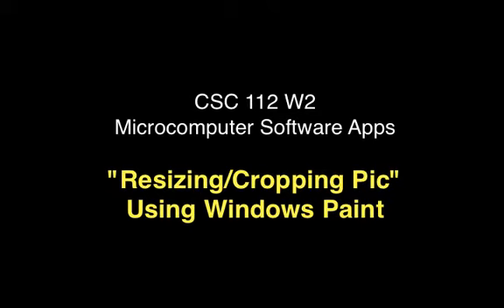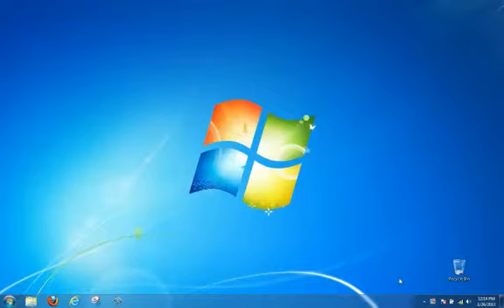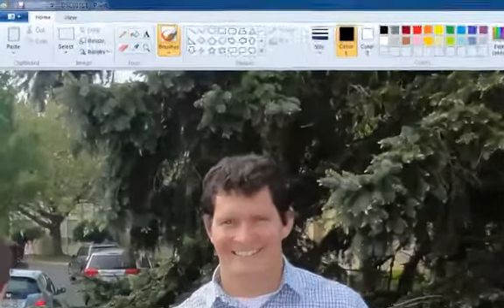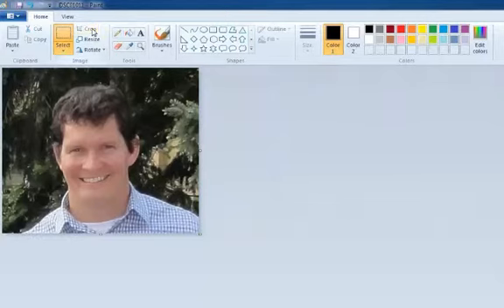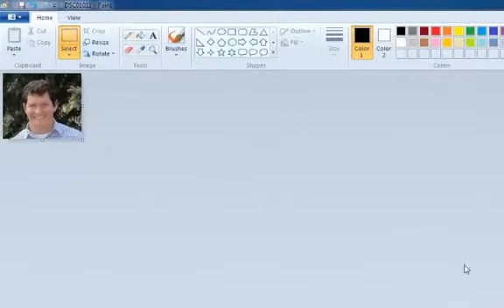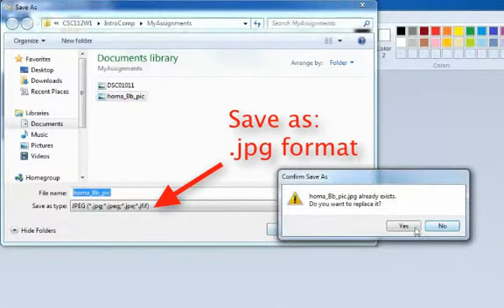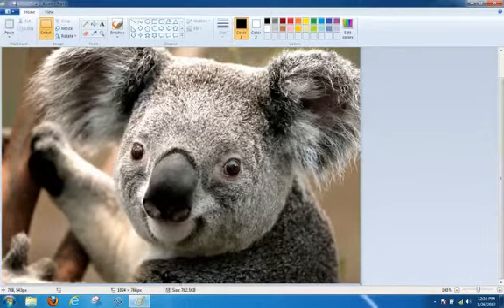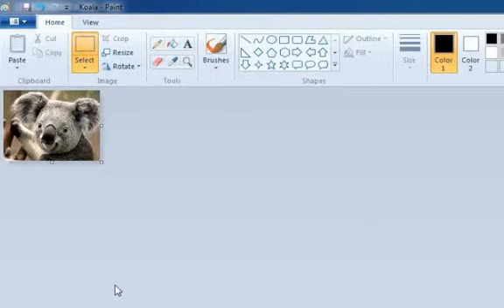Resizing_Cropping_wPaint.mp4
Resizing or cropping photo using Windows Paint